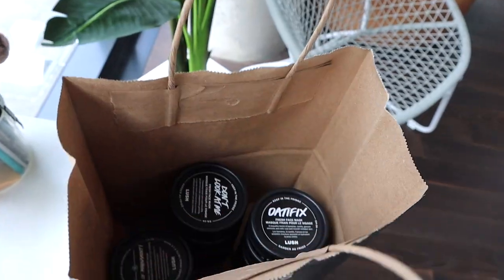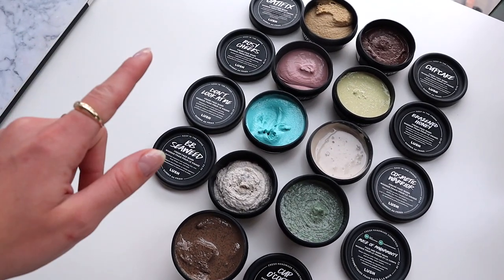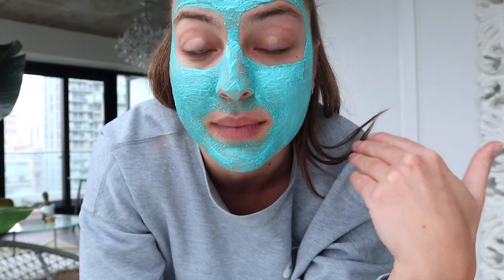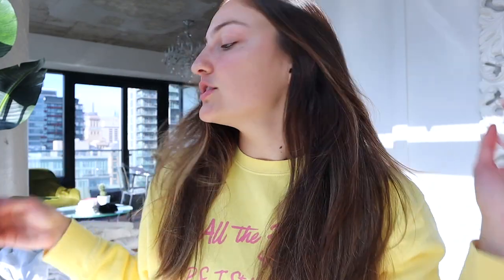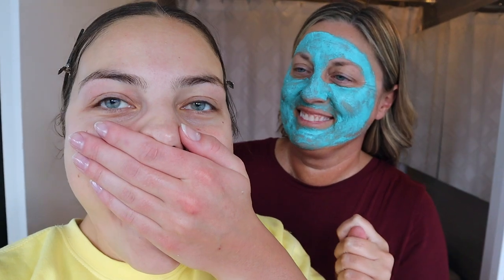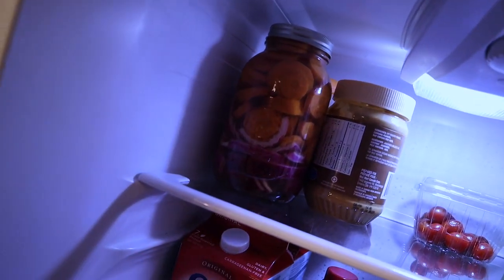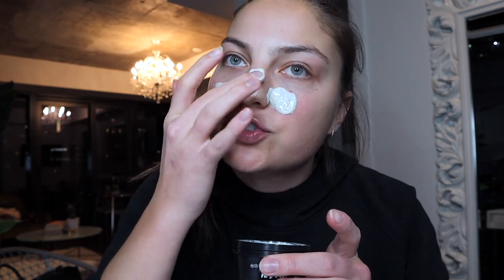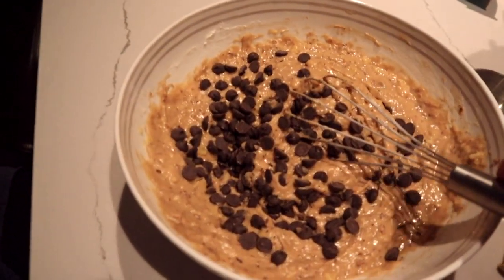i tried every single LUSH face mask and this happened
confirmed: i over-exfoliated the LIFE out of my skin lol 🤪🙃✌🏼 all in the name of science i guess!

 FOLLOW ME ▹

TIMESTAMPS CUZ I LOVE U ✌🏼💖💅🏼

0:00 The Lineup
3:47 Don’t Look At Me
7:20 BB Seaweed
11:50 Cosmetic Warrior
17:35 Oatifix
22:34 Brazened Honey
24:42 Rosy Cheeks
27:19 Catastrophe Cosmetic
30:33 Cupcake
32:47 Mask of Magnaminty
34:37 Cup O’ Coffee

FILMING EQUIPMENT ▹

Main Camera ‣
Secondary Camera ‣
Vlog Camera ‣

Edited by Megan Werle (@meganwerle)

Hi hi! My name is Jaclyn and I’m from Toronto, Canada. I make videos, paint faces, and talk way too loud.